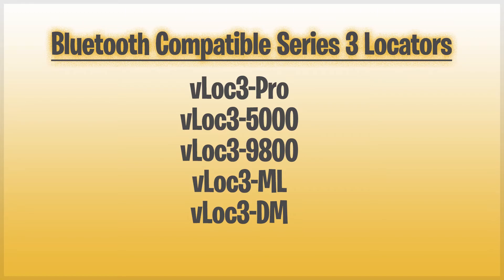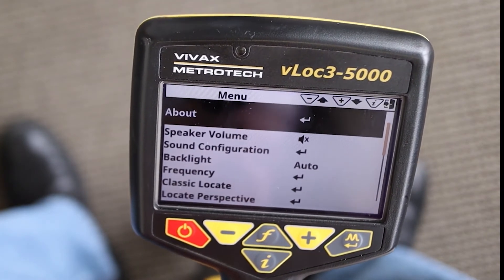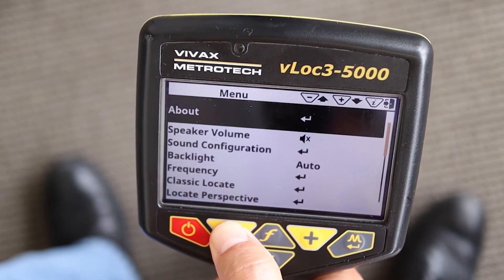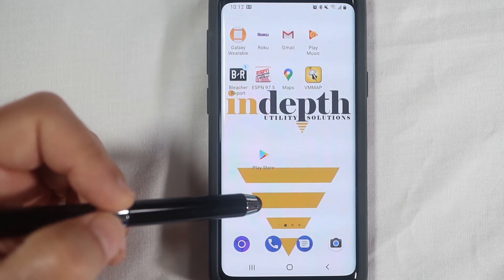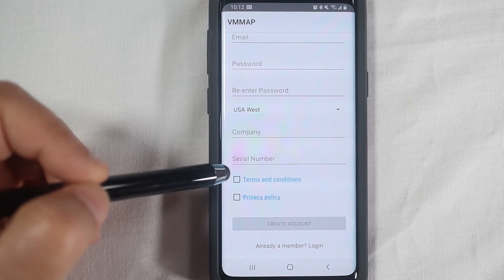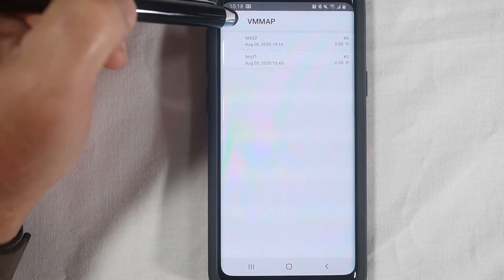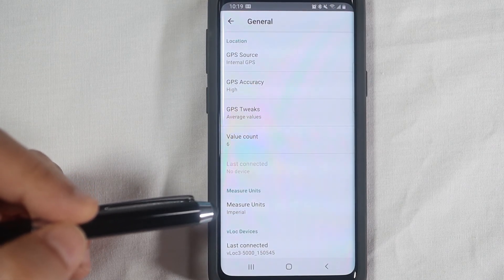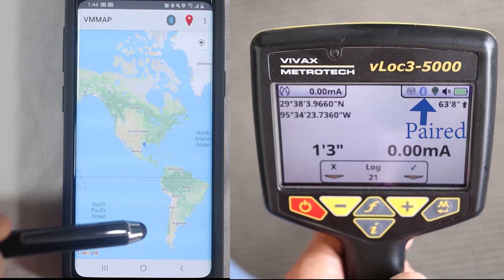Pair Android Phone to vLoc3 Utility Line Locator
In this video Royce goes over the procedure to pair a vLoc3 series utility line locator with an Android Phone. For more information on the vLoc3 series utility locators that have this feature, please go to our vLoc3 series

Two of the vLoc3 series utility locators come standard with Bluetooth, the vLoc3-5000 and the vLoc3-DM.  For these locators, the Bluetooth is already built in.

For the other vLoc3 series receivers, the vLoc3 Plug-in-play Bluetooth Module can be added to the for Bluetooth communication with external/ internal GPS devices and EMS foot used to locate buried markers.

The Bluetooth option is a nice feature can be retrofitted after purchase and can be ordered at a later date if preferred.  It is easy to install, but Indepth can also install it for you if you would like.